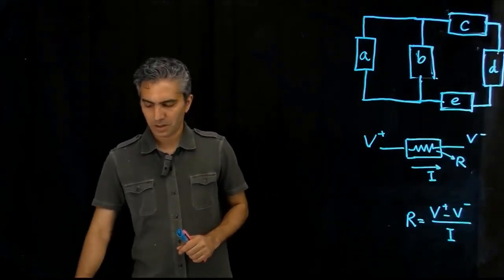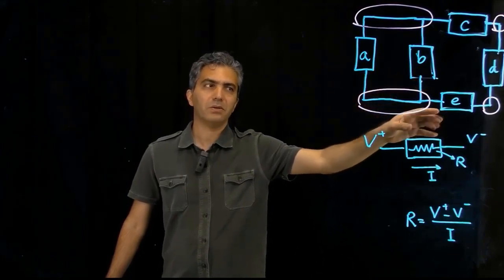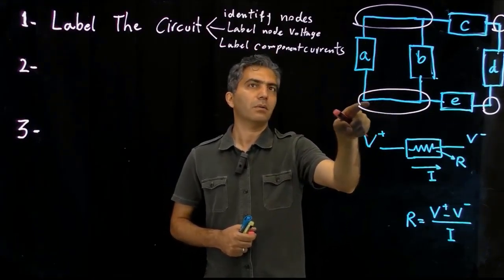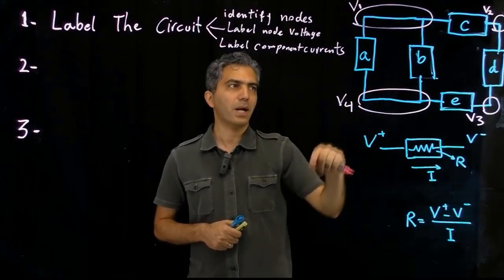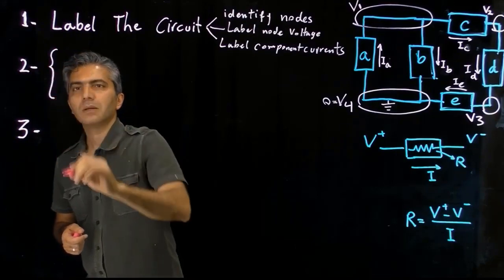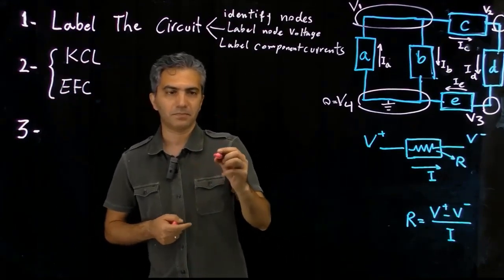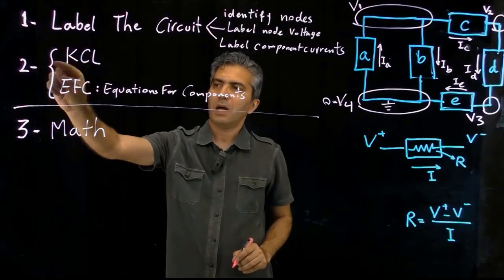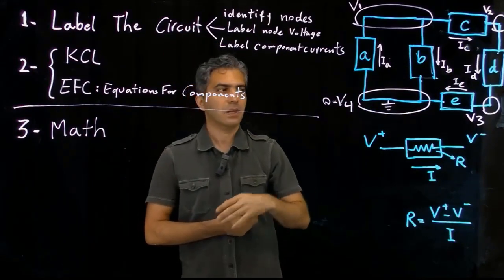Lecture 3 2: Universal Approach to Circuit Analysis (Part 2)